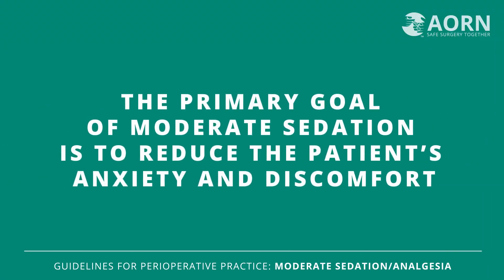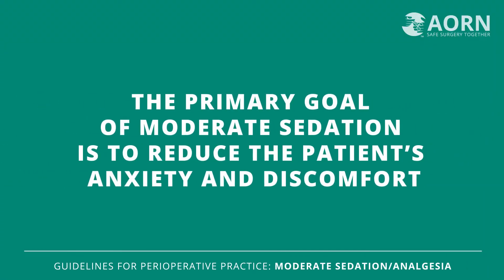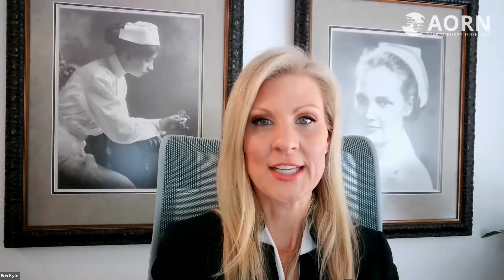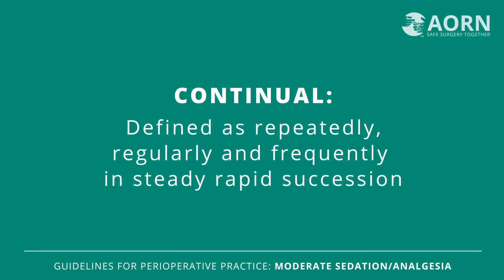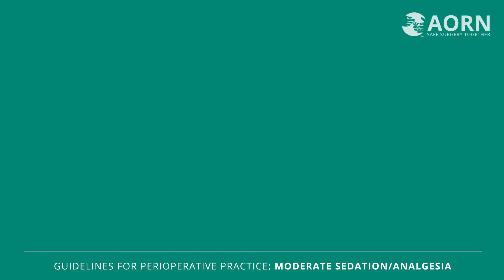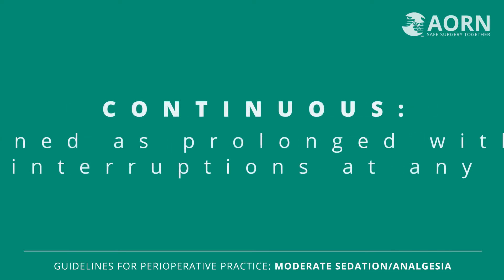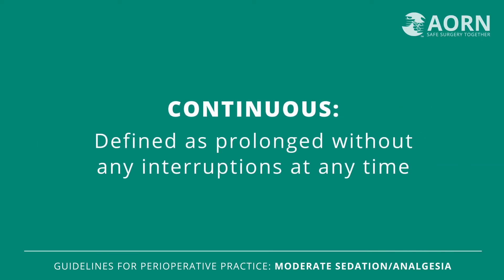2022 AORN Moderate Sedation and Analgesia Guideline Overview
AORN's Erin Kyle, Editor in Chief shares important 2022 updates to the Moderate Sedation and Analgesia Guideline for Perioperative Practice.